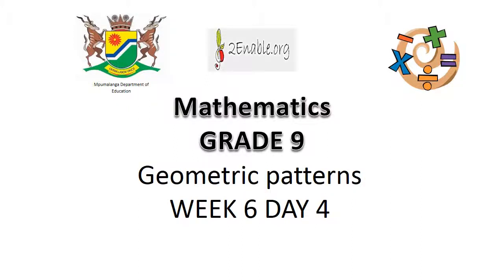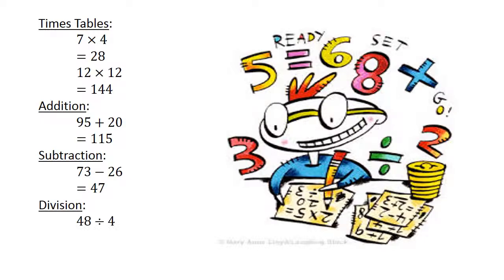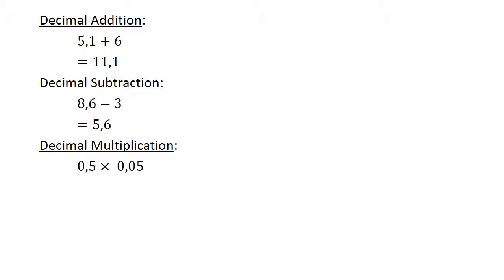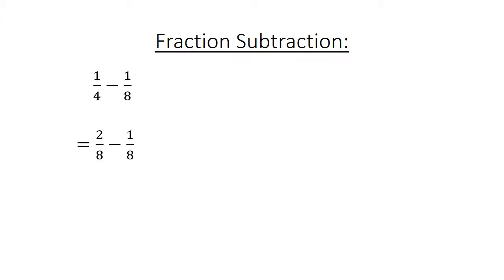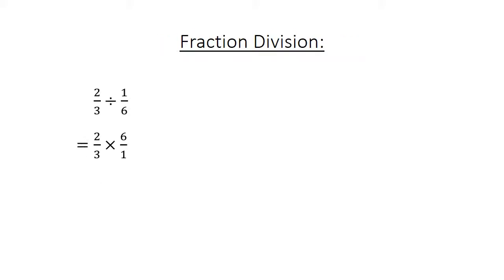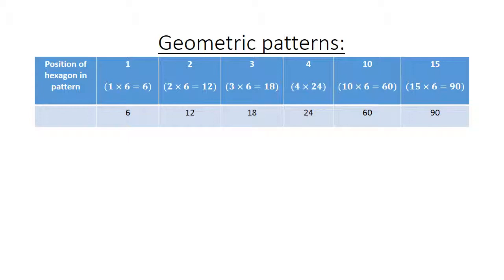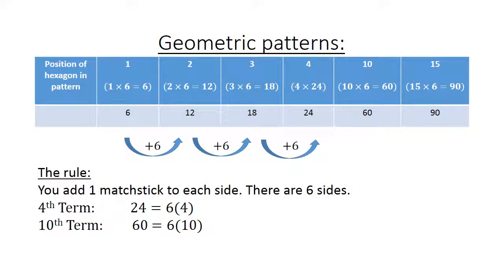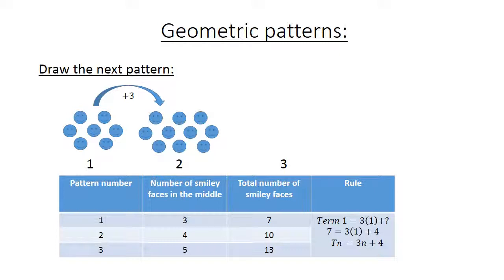4 Geometric patterns